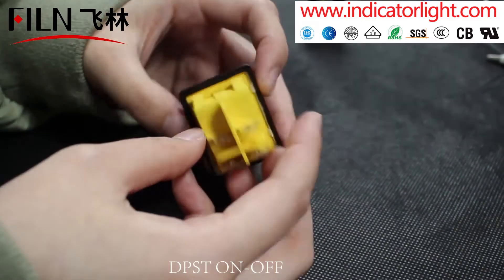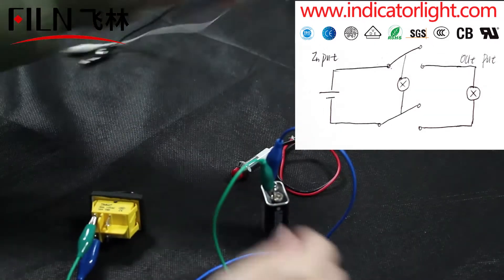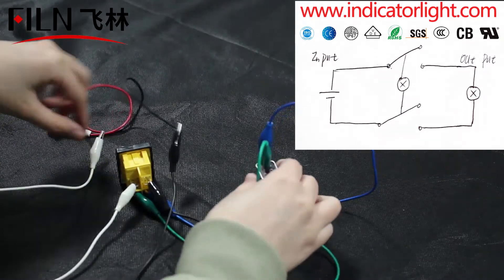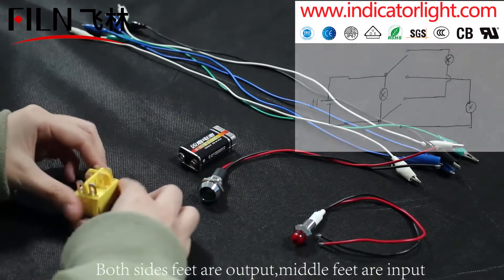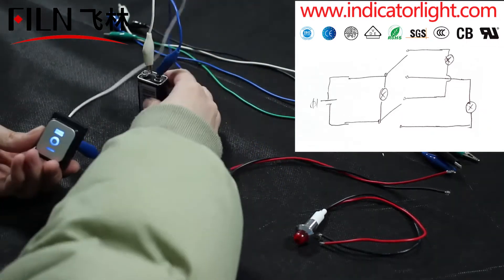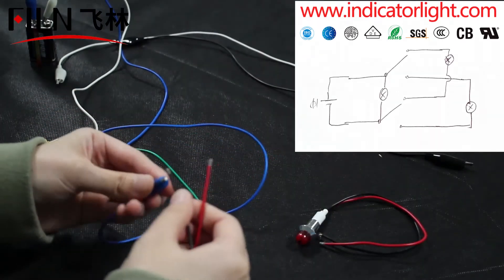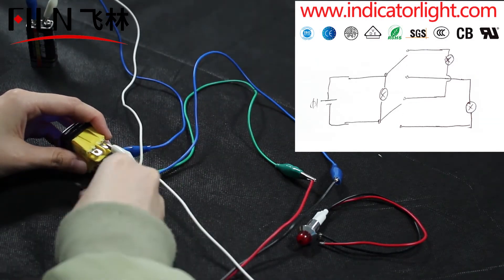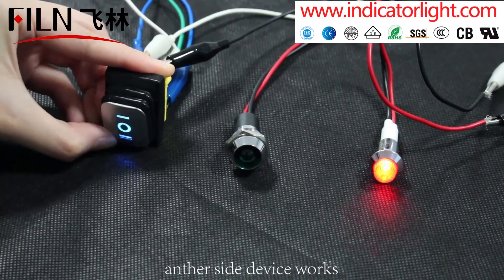How to connect KCD4 LED rocker switch (ON OFF and ON OFF ON) 2020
How to wire the LED rocker switch, basically "ON / OFF" switch, waterproof performance IP67, rocker switch is widely used. If you are interested in rocker switches, you can click to learn more, and you can get samples for free